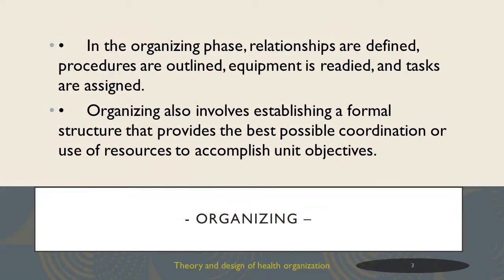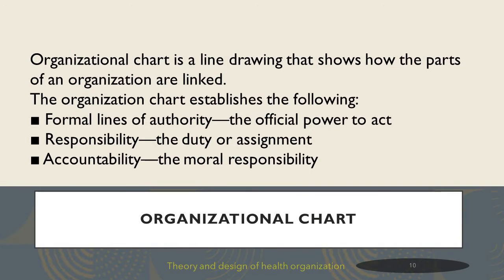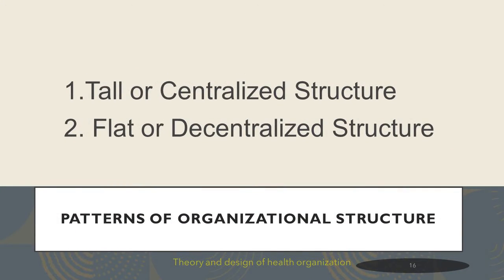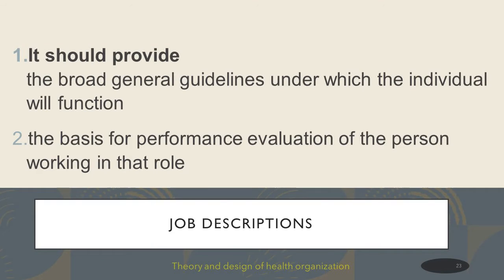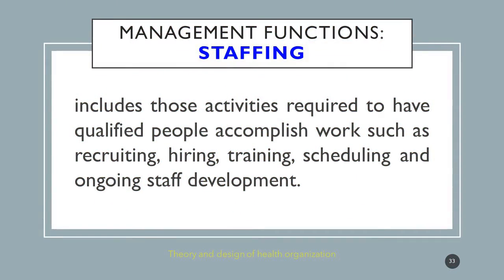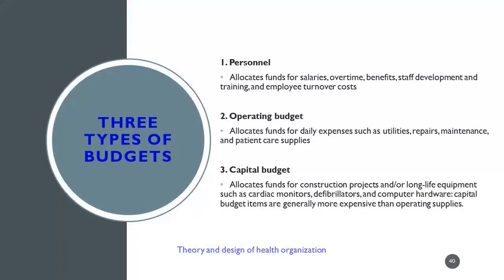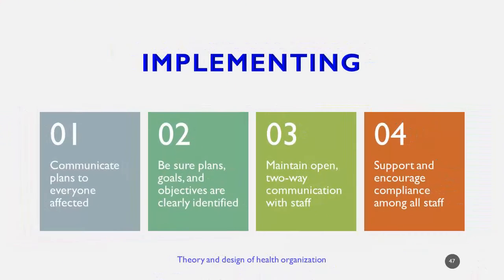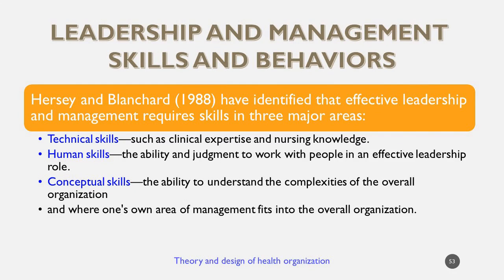Theory and design of health organization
Understand the theory and design of health organization